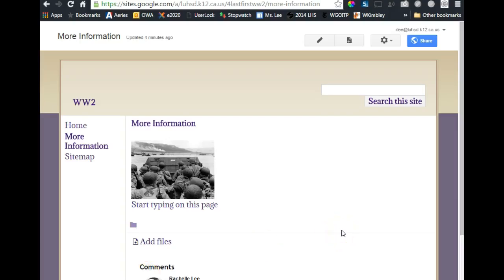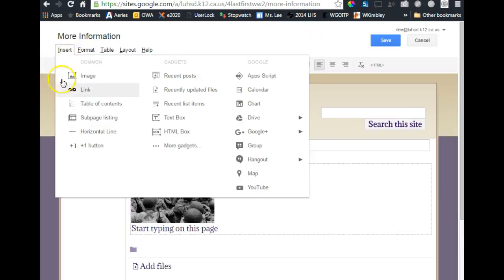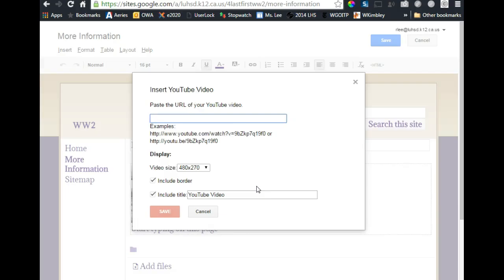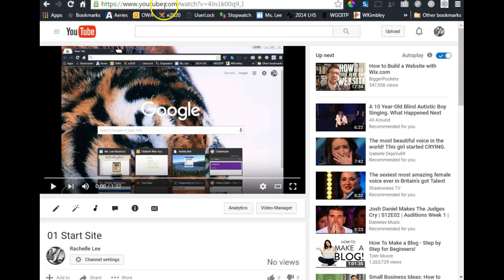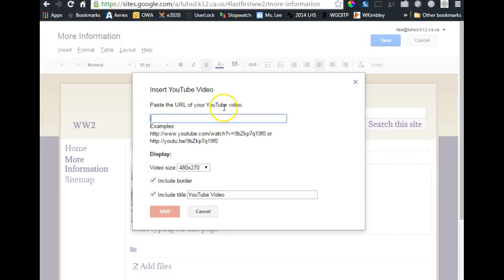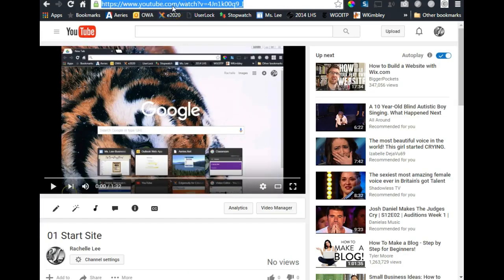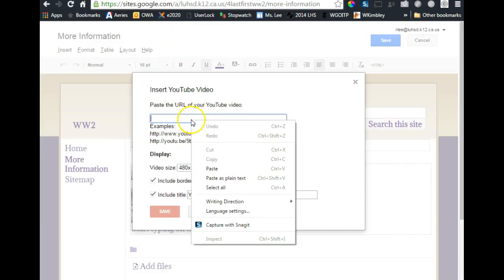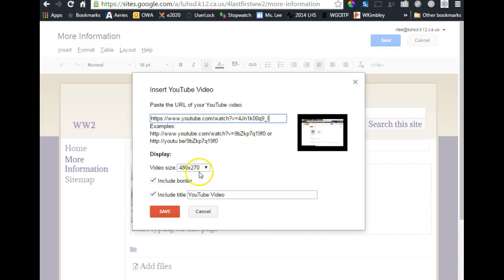10 Embed YouTube Video